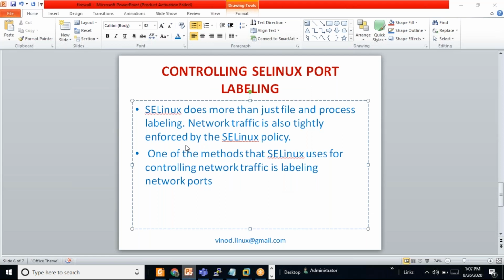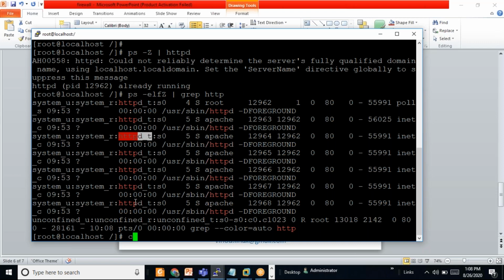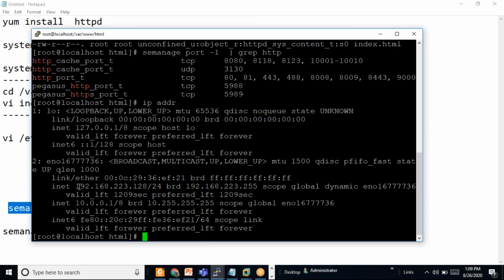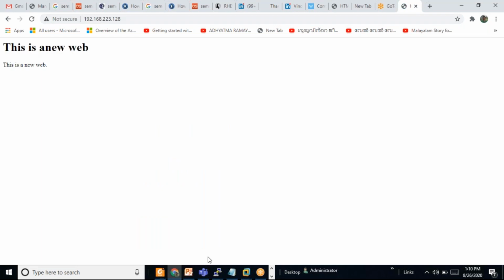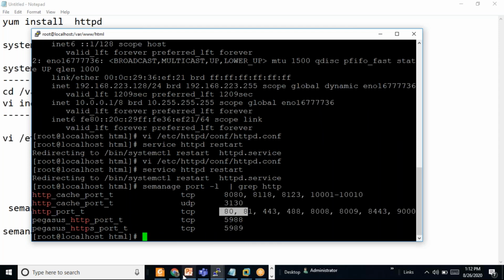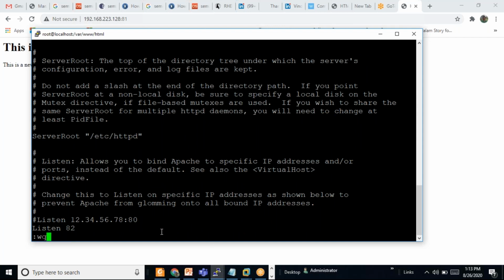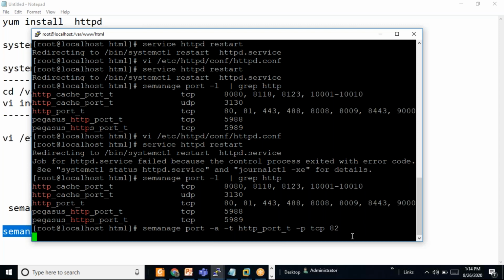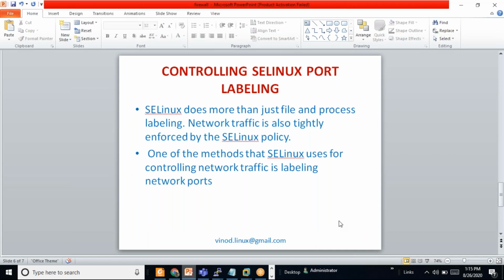30 selinux port relabeling